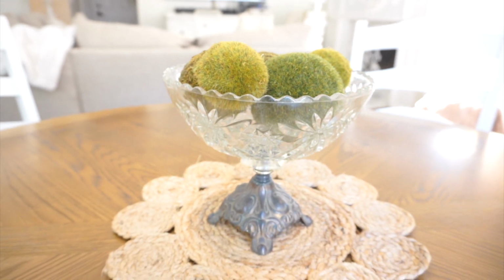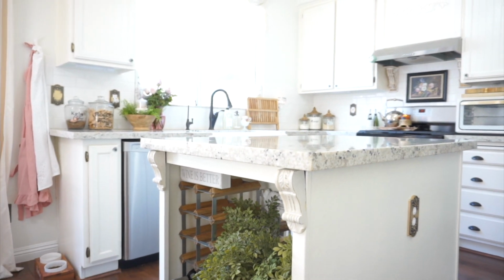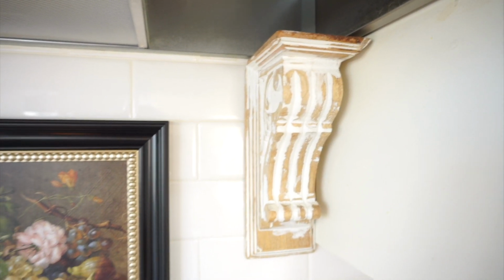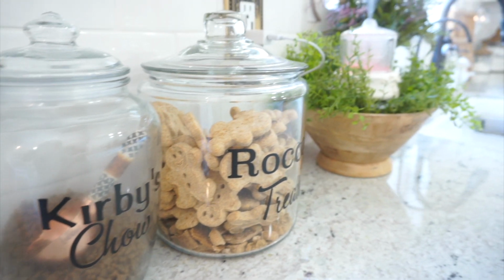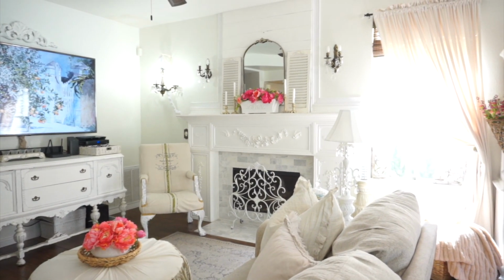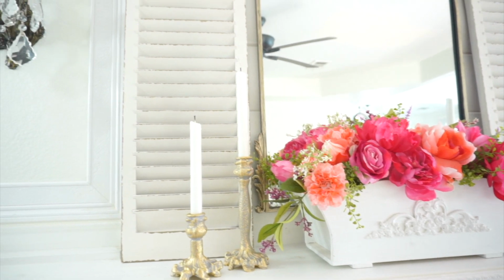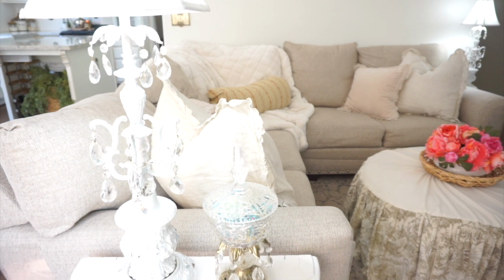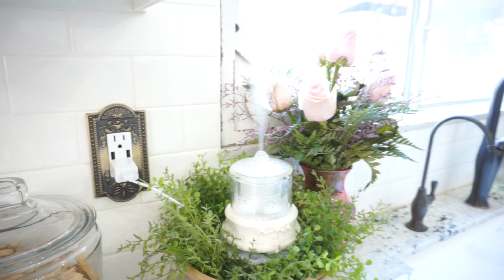KITCHEN & FAMILY ROOM TOUR ~ DECORATING IDEAS ~ FRENCH COUNTRY STYLE DECOR ~ Monica Rose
Hello and welcome sweet friends! Today I will be giving you a tour of our kitchen and family room. Sharing some easy decor ideas to making a room relaxing and Beautiful! I hope you leave feeling inspired to decorate!
XOXO

Links *commissionable and non-commissionable
Soap dispenser
White duvet set
Wood appliqué set
Velvet Cushion Cover
White European Style Sheer Curtain
Linen pillow covers
Flameless candles
Kitchen lighting (over the island)
Area rug in office
White coffee maker
Salt and pepper holder
Light over kitchen table
Clean dirty magnet for dishwasher
Farmhouse style sink (cast iron farm sink)
Dish/hand soap labels
French coffee press
Beautiful air fryer/toaster oven
Patio dining set
Outdoor sectional (by fire pit)
Where I get most my furniture appliqués BellaRosaAppliques | Etsy

relatable: Kitchen decor, French country, summer decorations, French country style, elegant farmhouse,  cozy cottage decor, decorating ideas, Mantel decorating